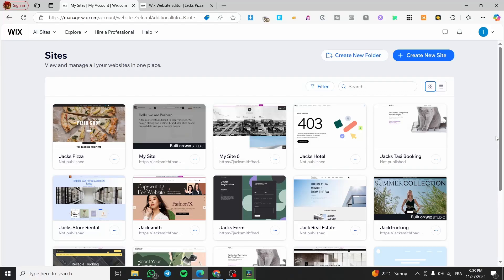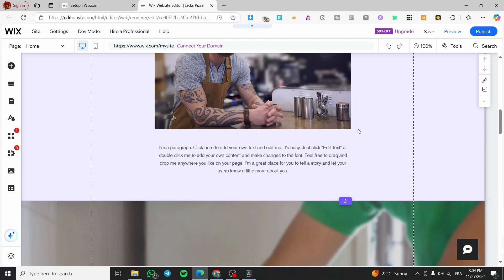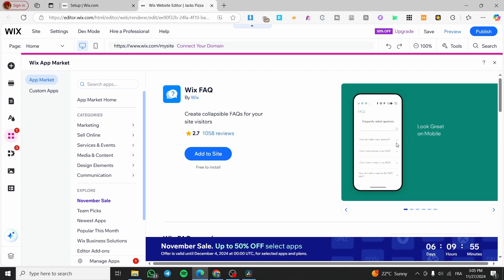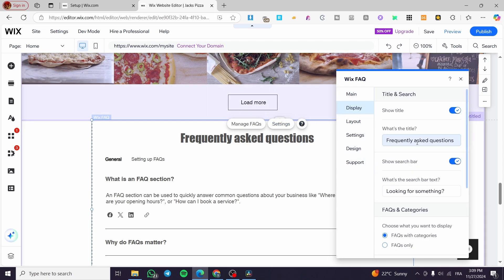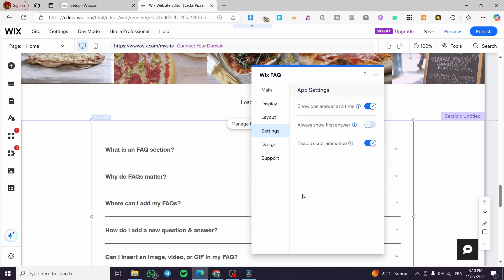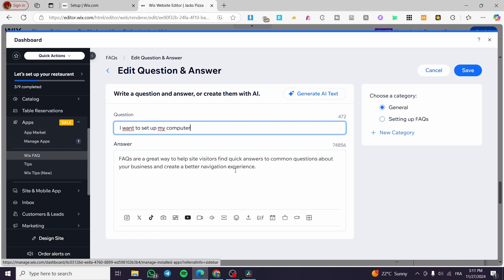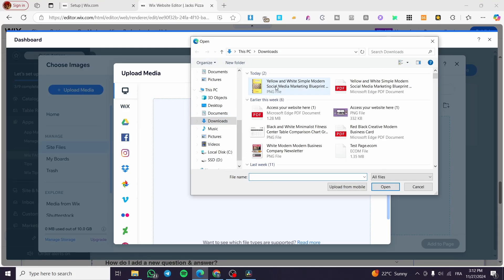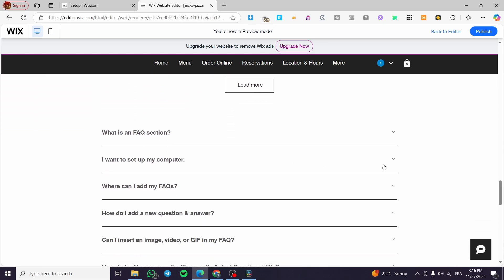How to Create an Accordion Menu in Wix | Full Tutorial 2025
If you are looking for a video about How to Create an Accordion Menu in WiX, here it is!